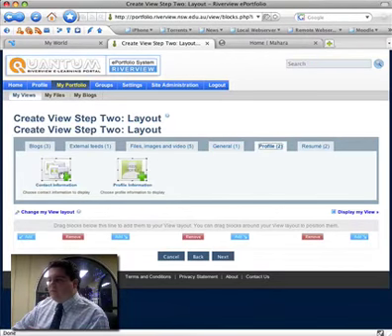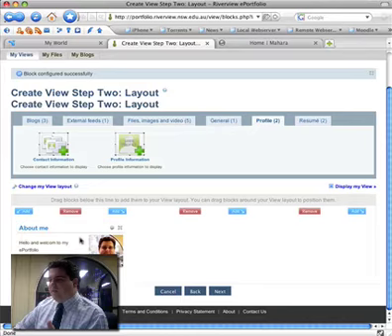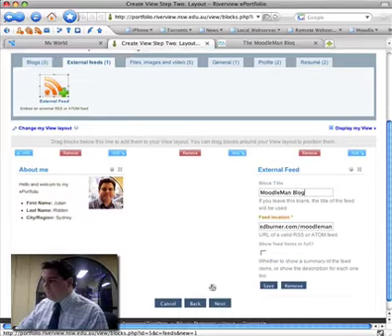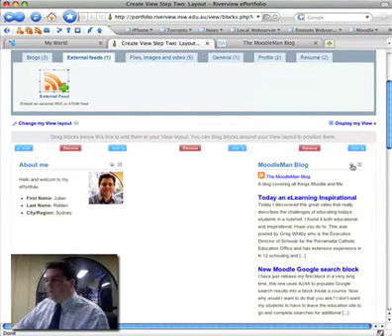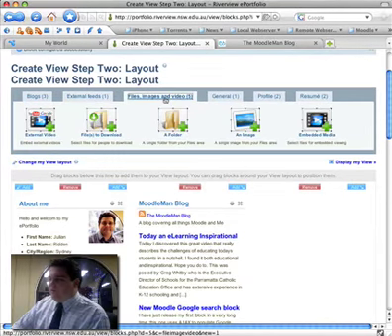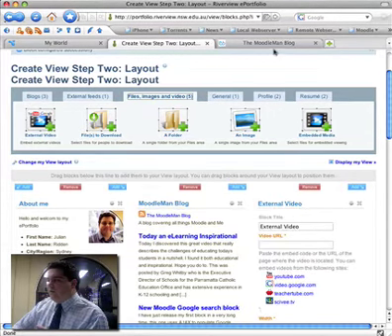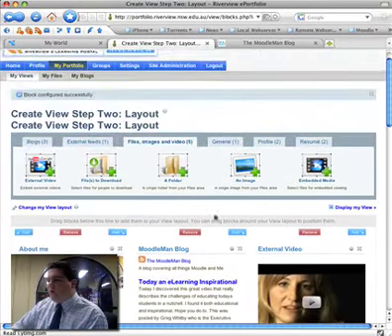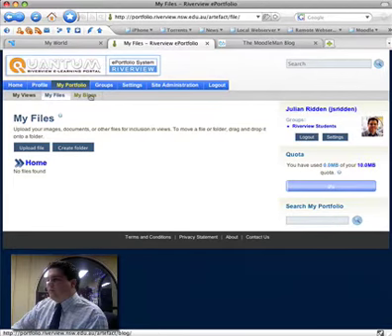Mahara and Moodle (part1)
See how you can use Mahara as a complimentary ePortfolio to the Moodle LMS system